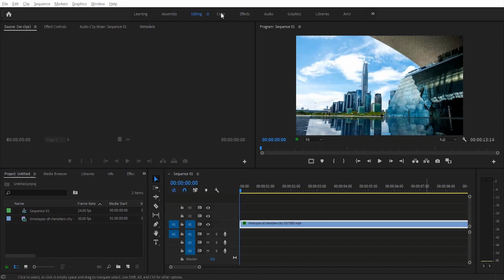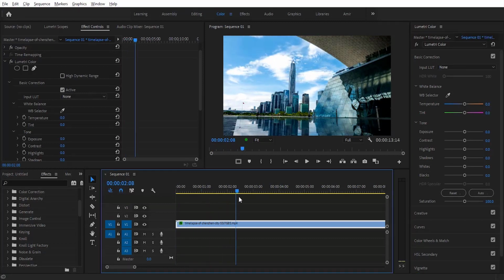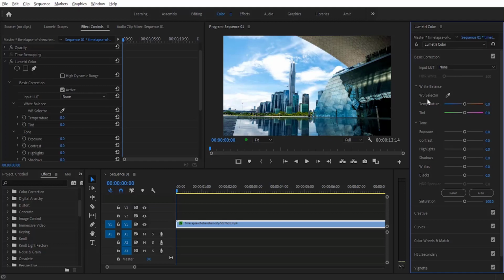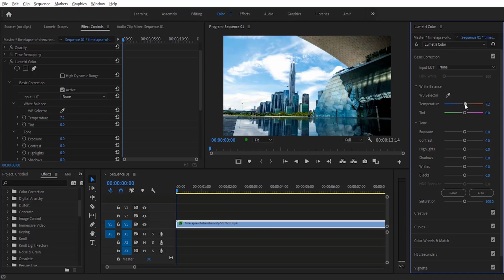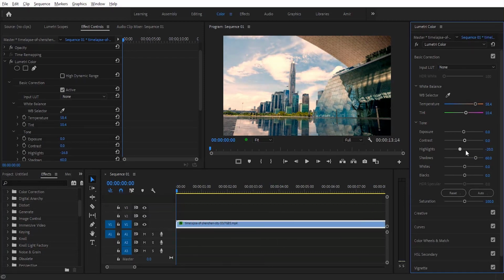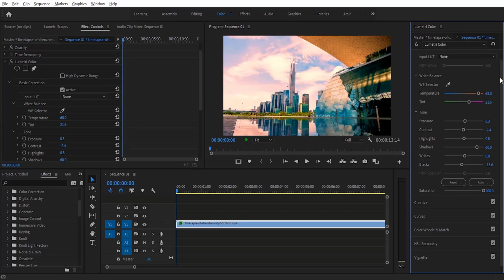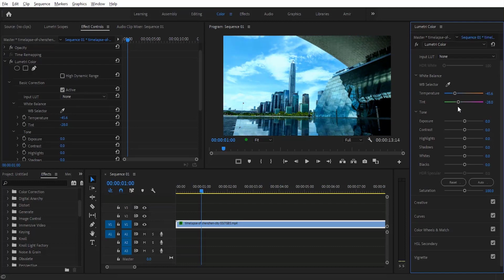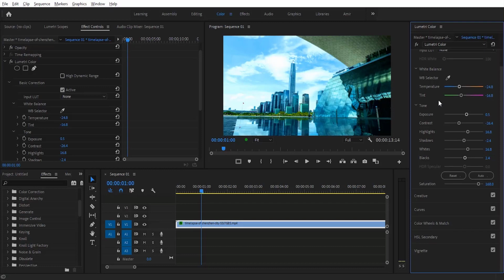Changing TEMPERATURE color in PREMIERE pro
►Do you want to learn one of the most important cinematic techniques in  Color Correction? In this lesson you will learn about Lumetri Color.

A powerful tool which you can use to change the temperature in photos.

For example here I change the temperature of the photos first to hot and then to cold.

You also use this tool to change the other settings of the photo like Exposure, Contrast, and … .◄